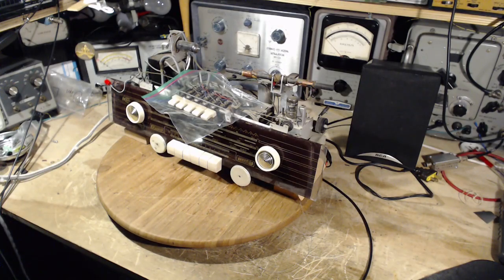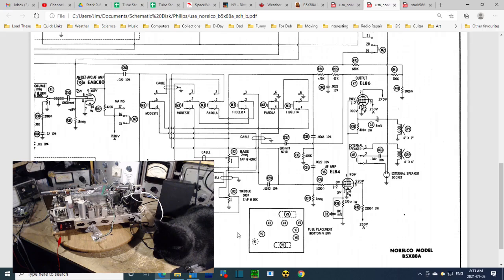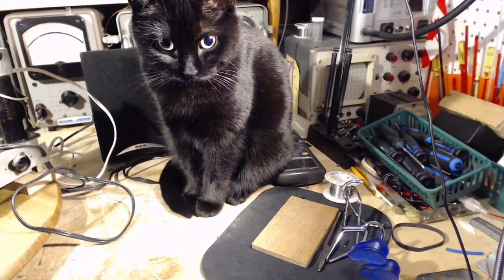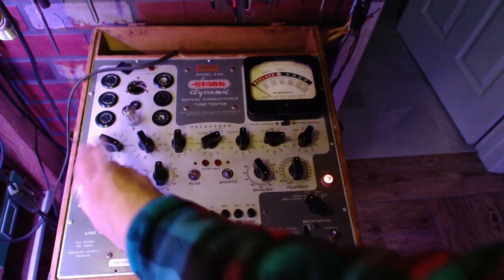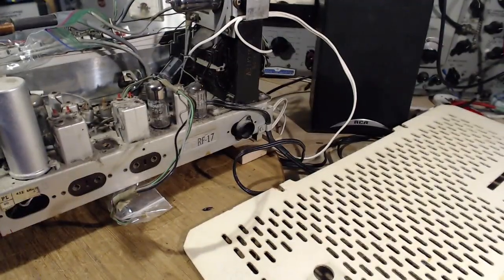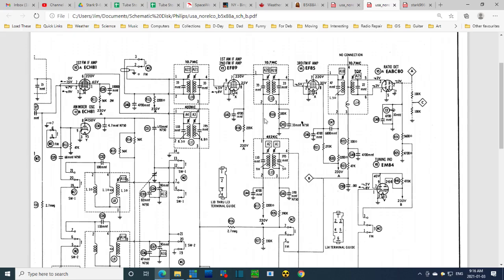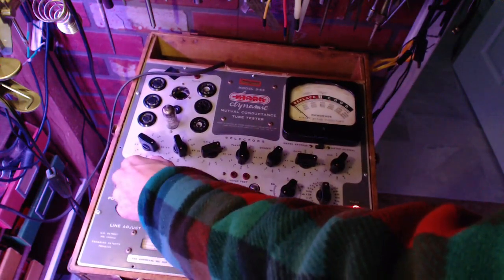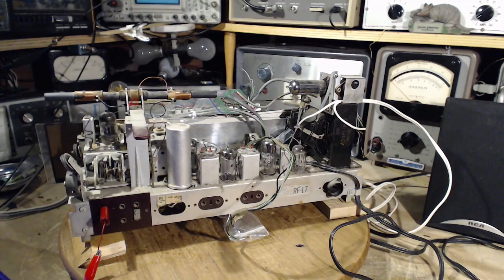Philips B5X88A AM/FM/SW Tube Radio Video #4 - Tubes Tested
I test all eight tubes in this radio.  Perhaps the low output is due to a weak tube or two.